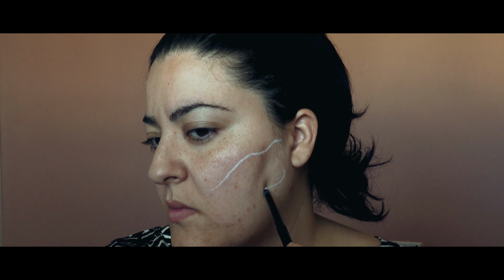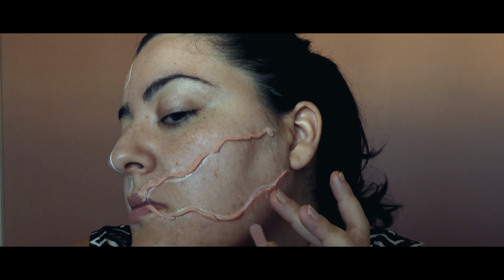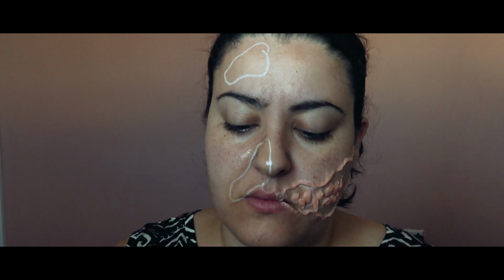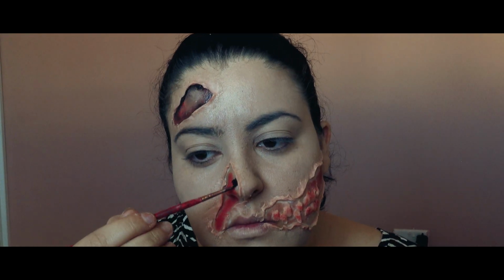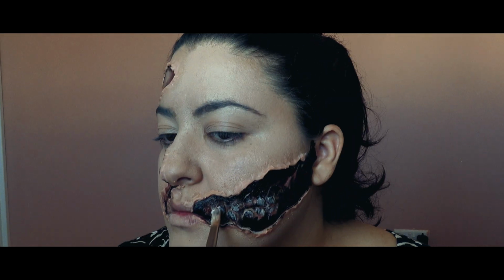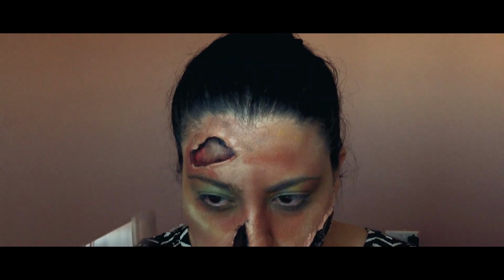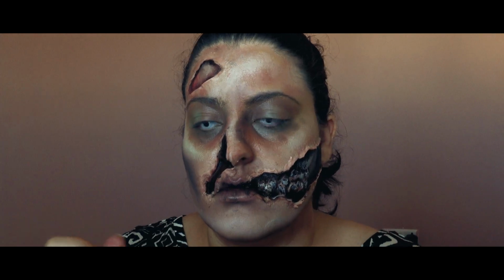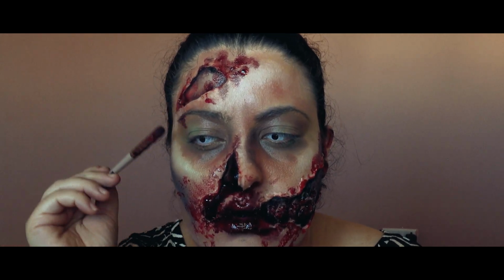Zombie Makeup Tutorial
Prepare to unleash the walking dead with our Halloweek Makeup Look tutorial, as we transform into gruesome zombies! 💀💄 Dive into the world of decaying beauty with this hauntingly captivating tutorial that will send chills down your spine and make you the life of the undead party.

Hi! My name is Shereelee! I am from Malta. I've been a qualified makeup artist since 2010. I've been thinking about a YouTube channel for a while and I have finally found the courage to start posing videos. I created this channel because I love makeup and the process to me feels therapeutic, I also like to test new products and share my thoughts, I promise that I will only give honest opinion.

Sheree
xoxo